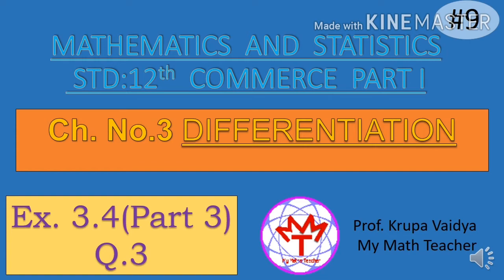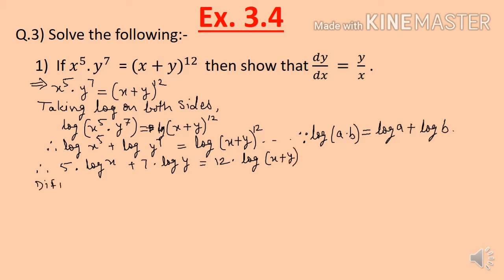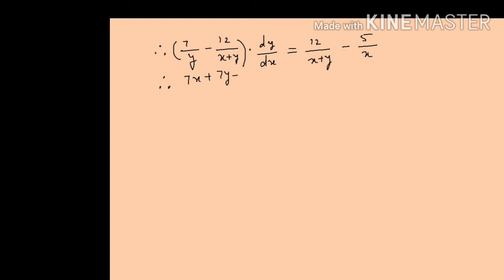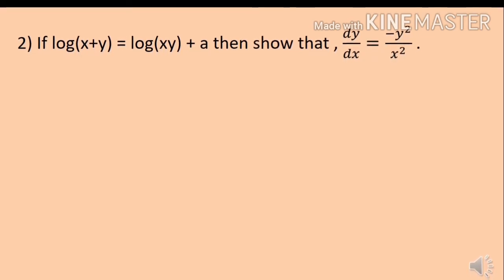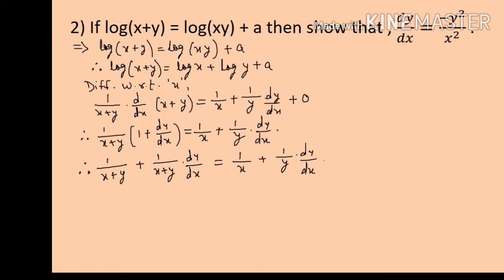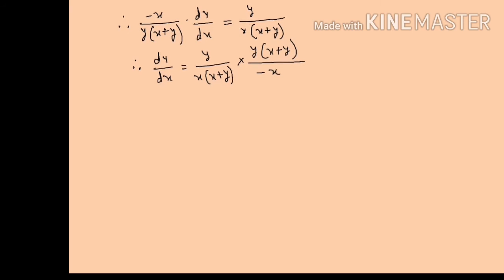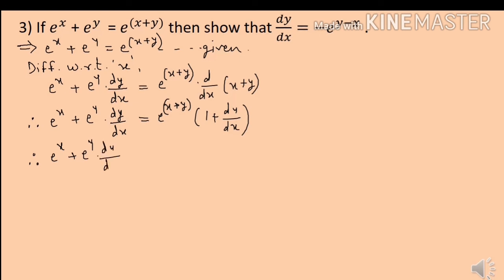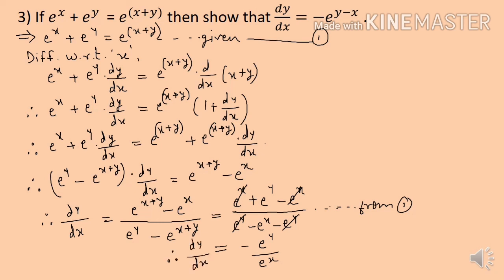Differentiation Class12th Commerce New Syllabus 2020. Implicit function. Ex 3.4(Q.3) Krupa Vaidya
Hello friends,
Differentiation Class12th New Syllabus 2020. Derivatives of Implicit function. Ex 3.4 Krupa Vaidya .
This video is based on EX 3.4 (Q.3). This is my 9th video lecture on the 3rd chapter of Math- Part 1 of new syllabus of Commerce class 12th and in this video I have solved Ex.3.4 (Q.3) which is based on derivatives of Implicit functions. In the next video lecture I will solve the next exercise of this chapter.